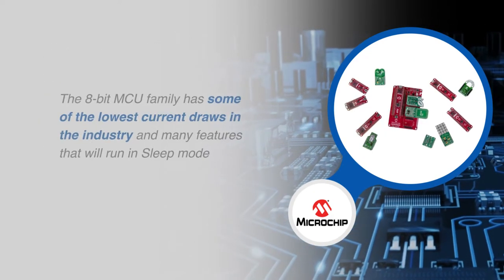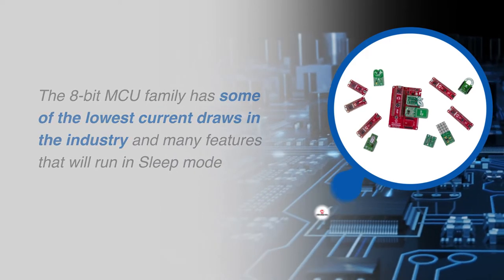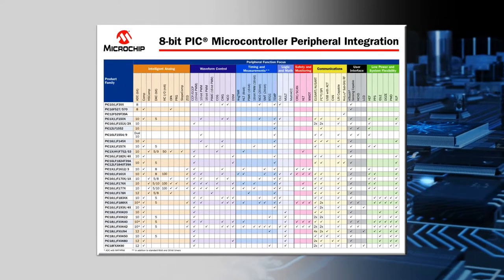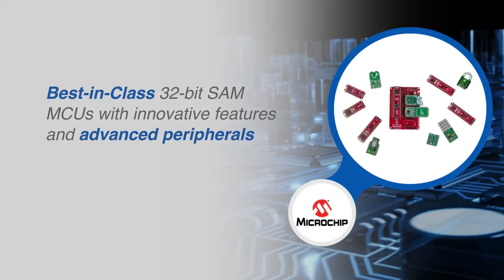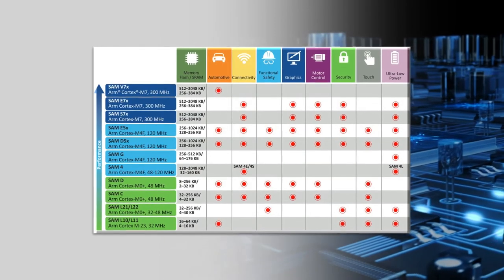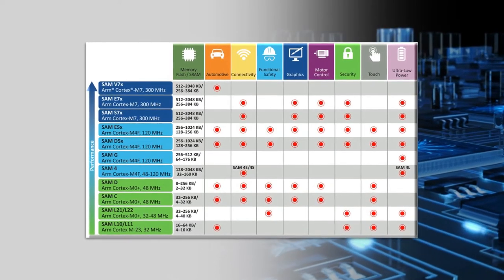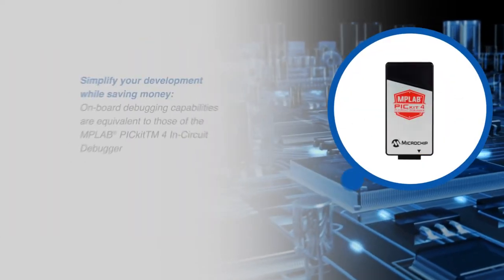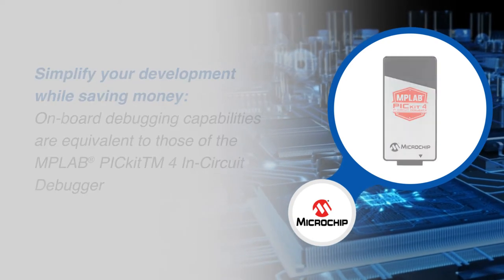Microchip Curiosity Nano Development Platform | Featured Product Spotlight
Microchip Technology’s customizable Curiosity Nano Development Platform includes cost-effective Curiosity Nano boards and the versatile Curiosity Nano Base for Click boards™ to provide you with an excellent starting point for creating innovative designs.